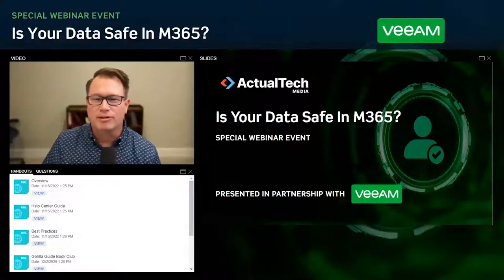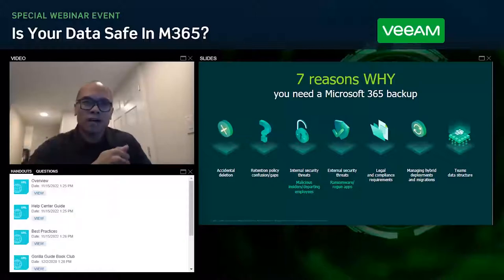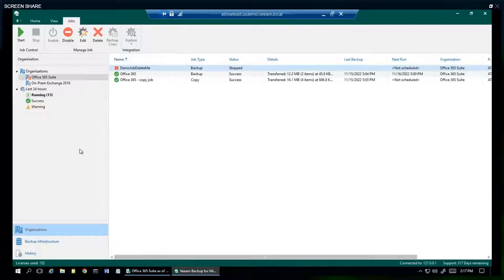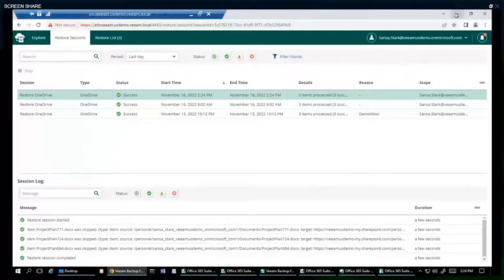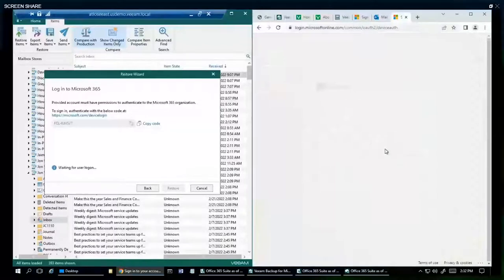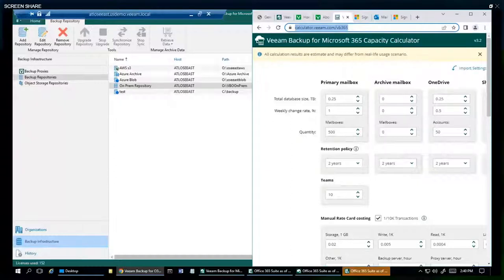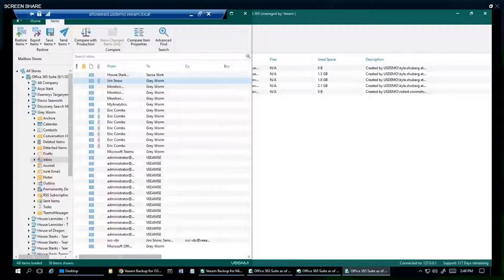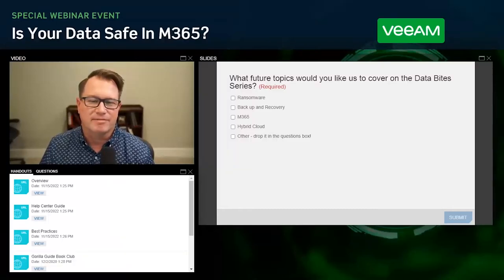Is Your Data Safe In M365? with Veeam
Is your data safe in M365? learn how to enhance protection with Veeam! During this Data Bites series, we will discuss all technical best practices to eliminate the risk of losing access and control over your Office 365 data, including Exchange Online, SharePoint Online, OneDrive for Business, and Microsoft Teams — so that your data is always protected and accessible.